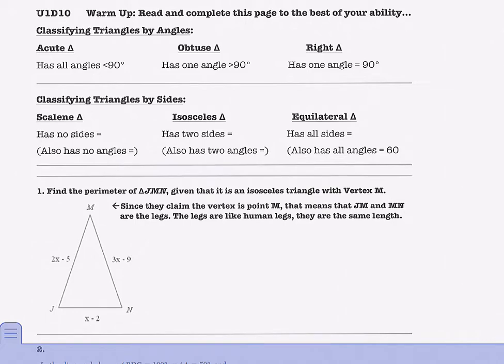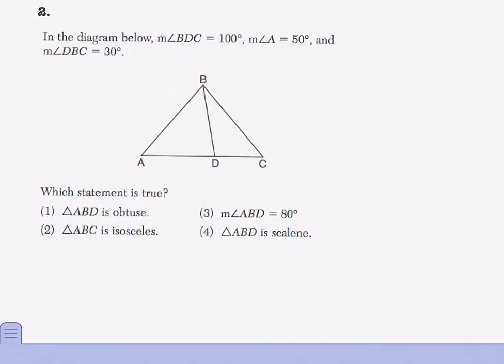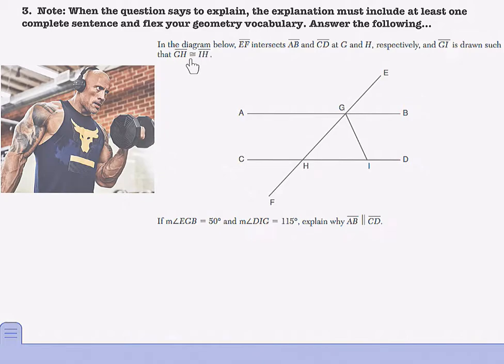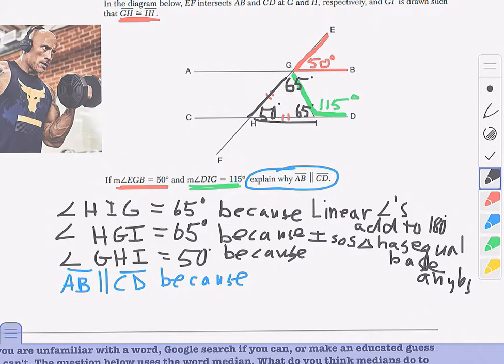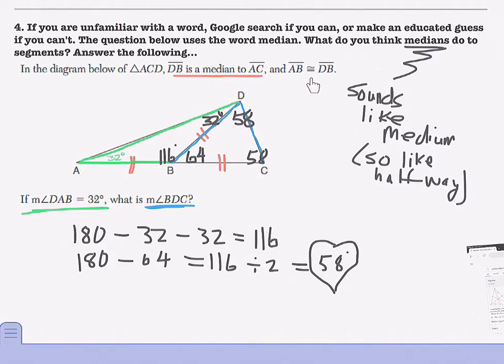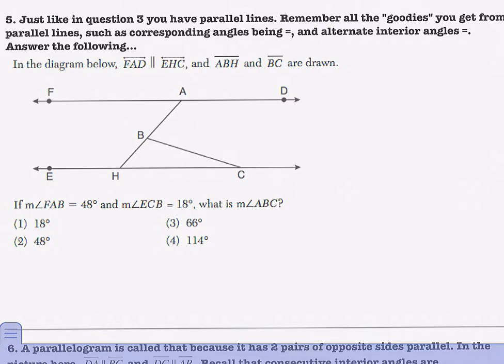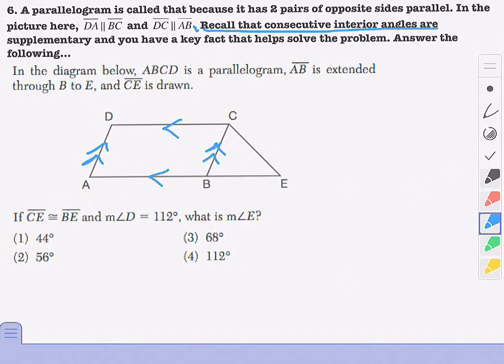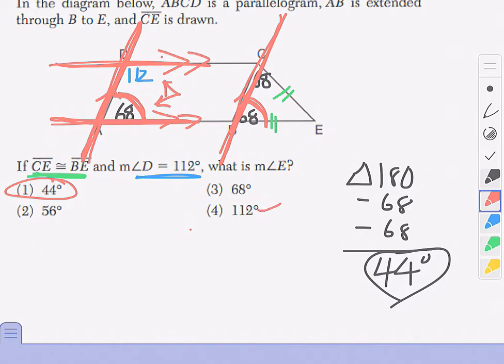U1D10 Video Guide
When parallel lines combine with parallel lines you know it's going to be fun.